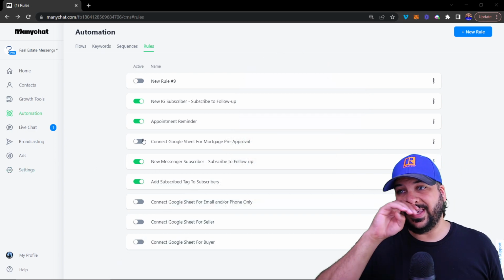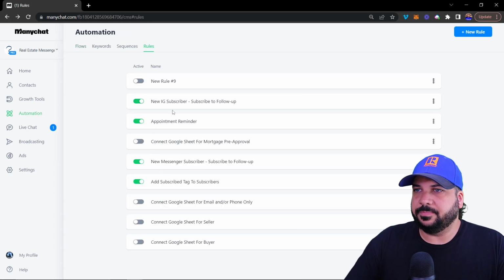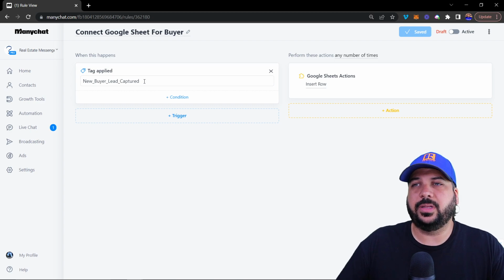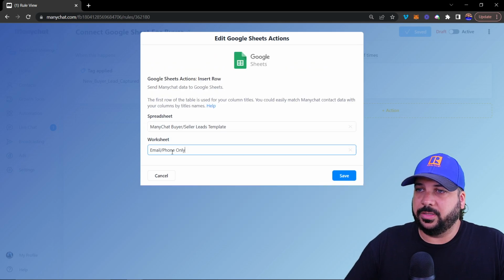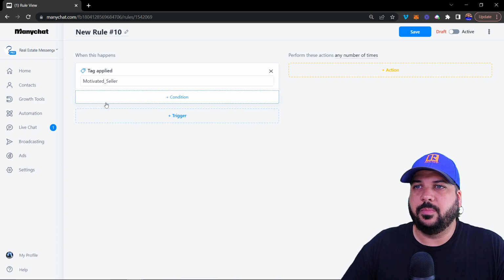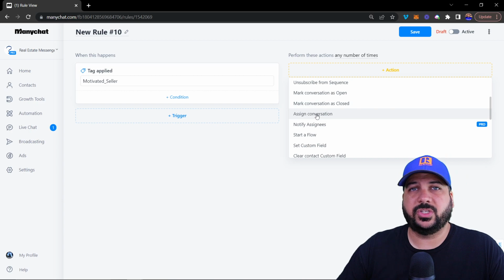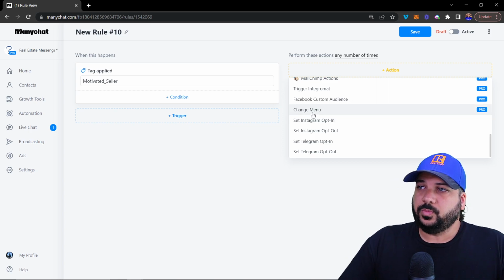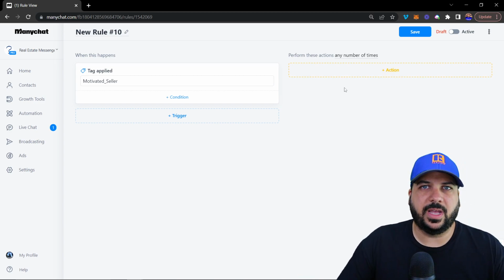Streamlining Automation: Unleash the Power of ManyChat Rules in Your Real Estate Chatbot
Unlock the full potential of ManyChat's chatbot software by harnessing the power of Rules to create automated triggers and actions in your real estate chatbot. In this comprehensive tutorial, we'll guide you through the process of leveraging Rules to streamline your automation, saving valuable time and resources for your business. Discover how to set up custom triggers, automate actions, and optimize your real estate chatbot to efficiently engage, qualify, and convert leads. Join us now and discover the secrets to maximizing efficiency, saving time, and driving results with ManyChat Rules.